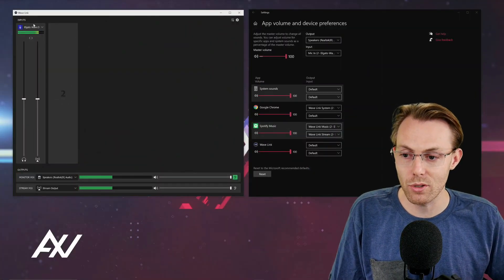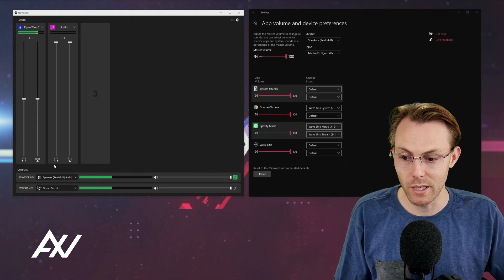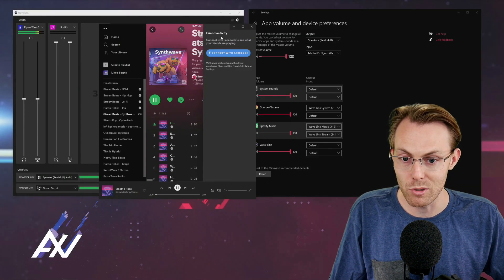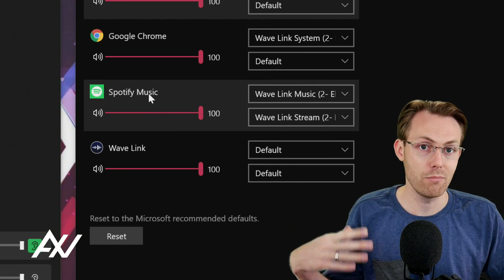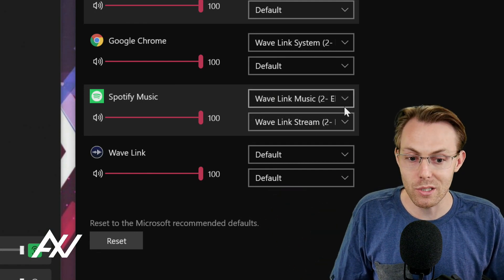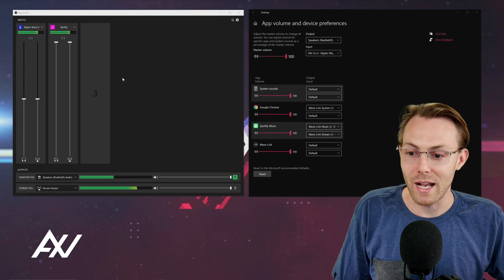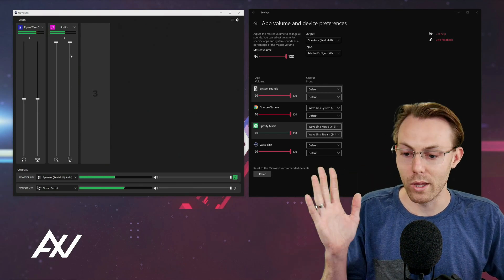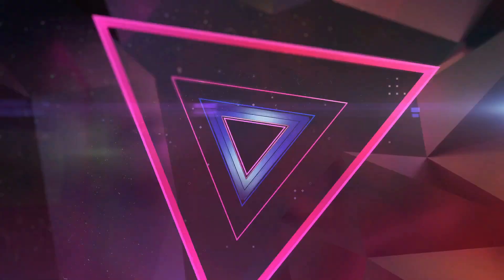Elgato Wave 3 How to Add Music - Spotify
I will show you how to add music with Wave 3 with Spotify or any music platform tutorial guide.
TIMESTAMPS
00:00 Intro How to add music with  Elgato Wave 3
00:11 Step 1 How to add music to Elgato Wave 3 (Mic)
01:42 Step 2 How To add music to  Elgato Wave 3 (Software)
02:47 Step 3 How To add/route music to Elgato Wave 3 (Software)